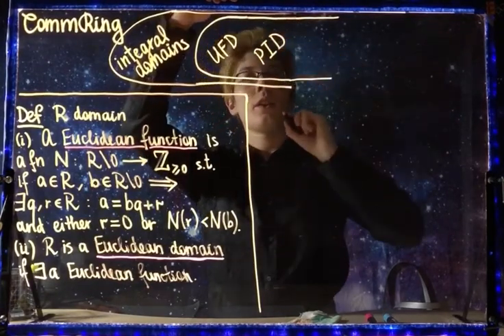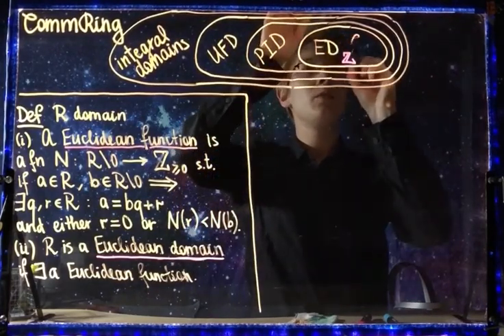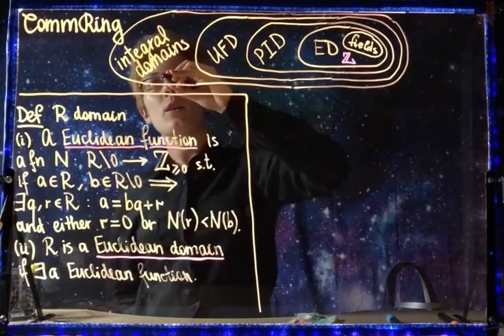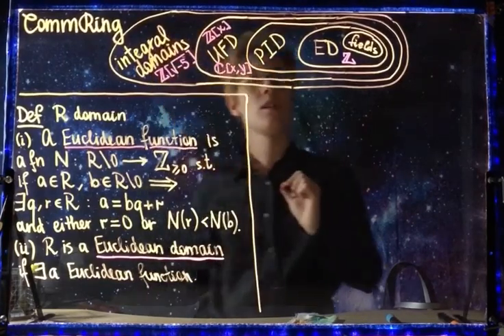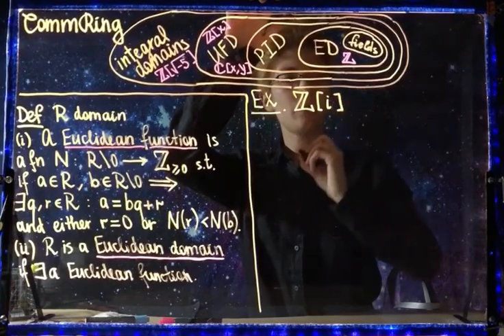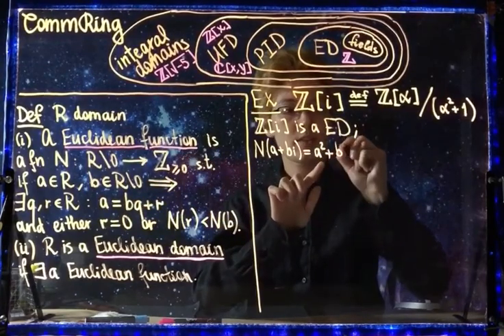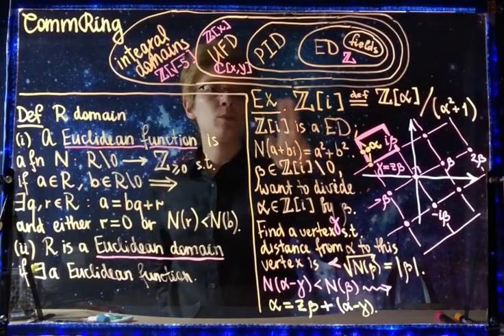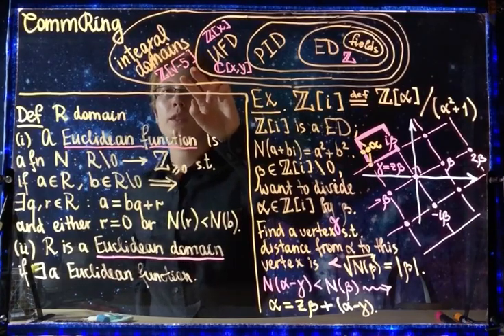Lecture 9. GCDs